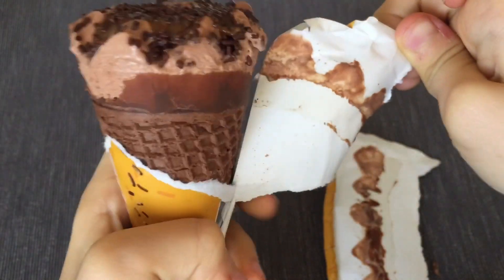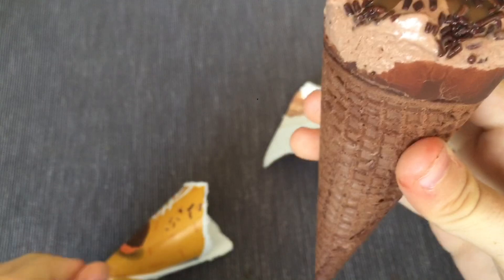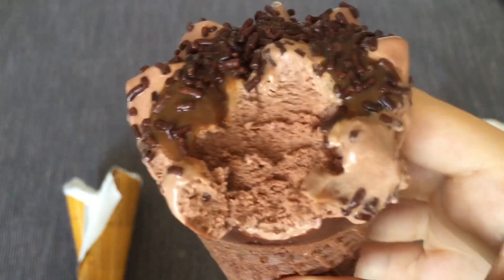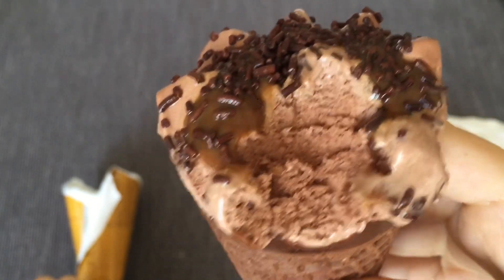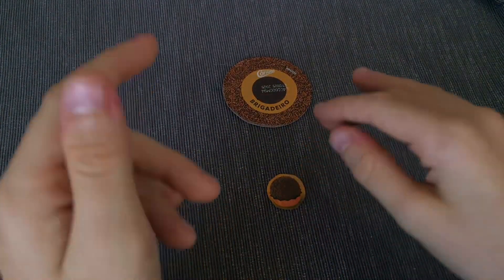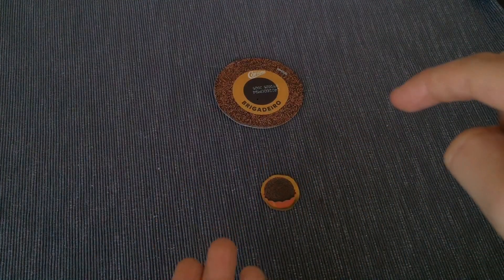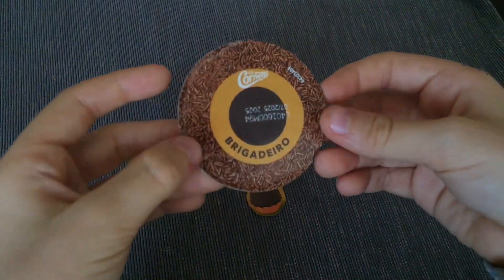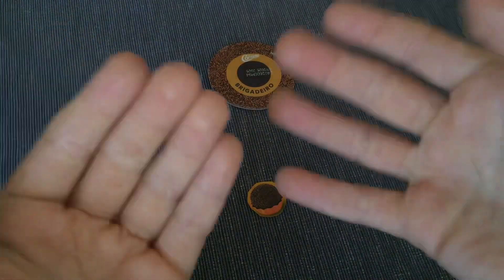Cornetto Brigadeiro Ice Cream Review